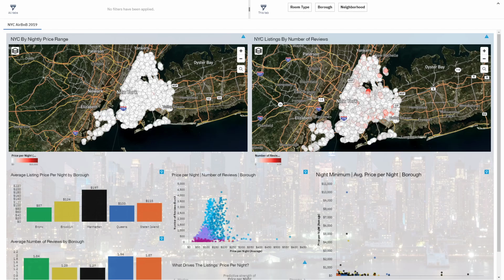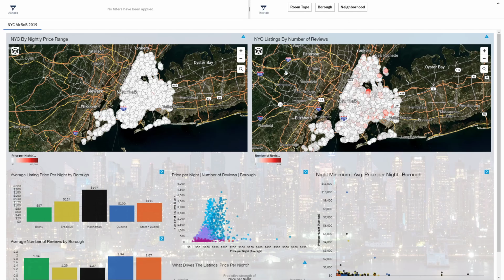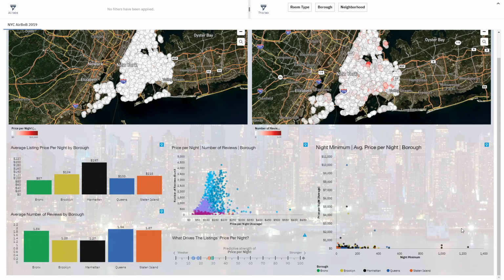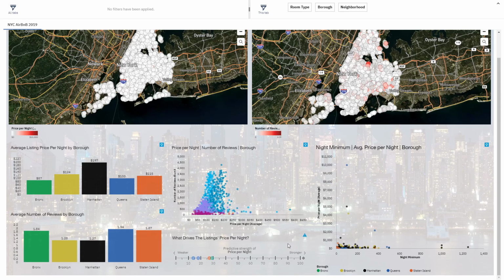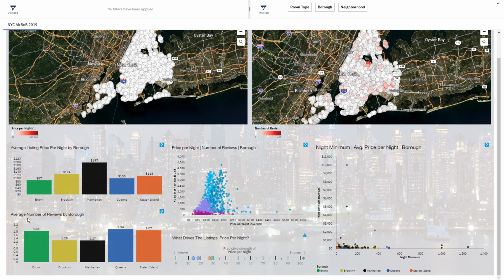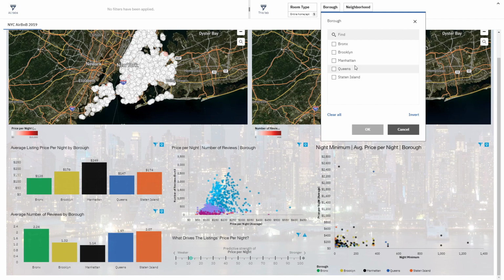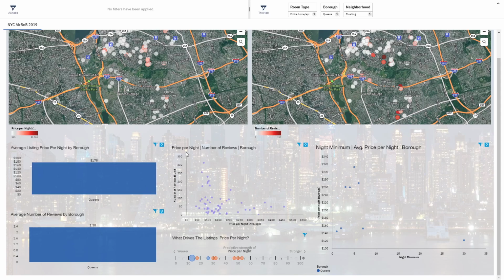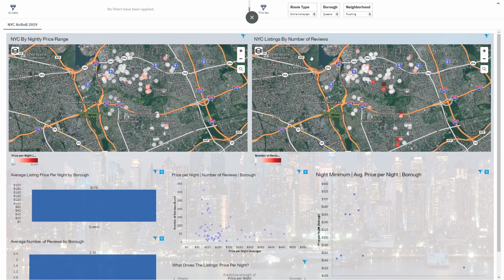NYC AirBnB Listings 2019 Dashboard Presentation (IBM Cognos Analytics 11.1)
Hello everyone,

 Here is a dashboard presentation I wanted to share with you all. I'm utilizing data I encountered which includes all NYC AirBnB Listings in 2019. I decided to show two maps- one showing listings by nightly price range and the other by number of reviews. I also used column charts to show these metrics by Borough as well as some scatter plots to determine some correlations between nightly prices and how reputable listings are in terms of their reviews. Lastly, there is a driver chart utilizing AI to determine factors into determining nightly prices.  There are also three filters on tab to narrow results down including Borough, Room Type, and Neighborhood. Would love to hear feedback , thank you! (Cognos 11.1 R5)

I am currently seeking an entry-level data analytics or data visualization role. Certified IBM Cognos Analytics developer/consultant. I am able to engineer visually aesthetic dashboards and  insightful reports using IBM Cognos Analytics in less than 30 minutes that enables businesses and corporations to make powerful decisions.

Robert Benedict